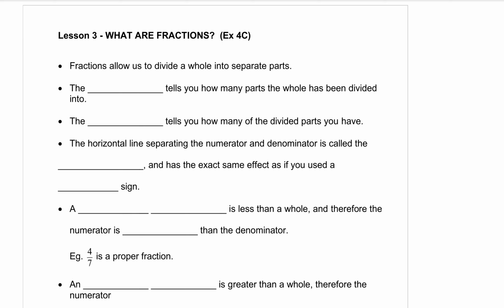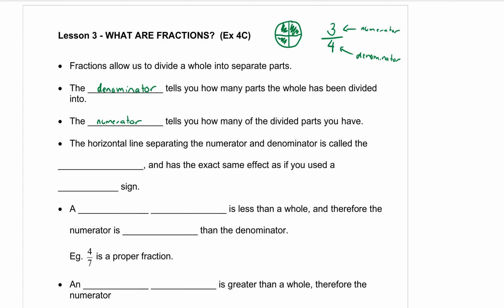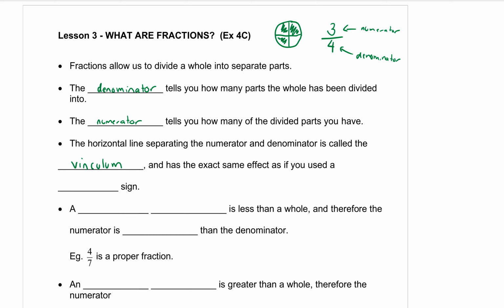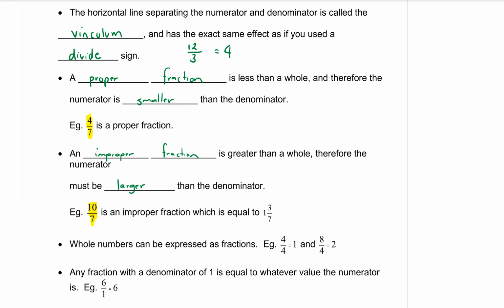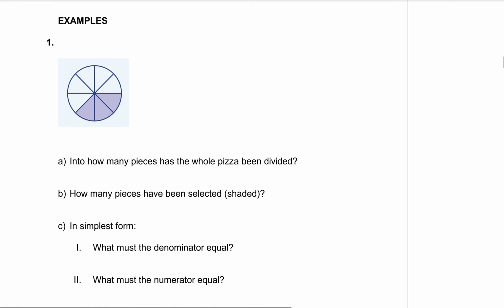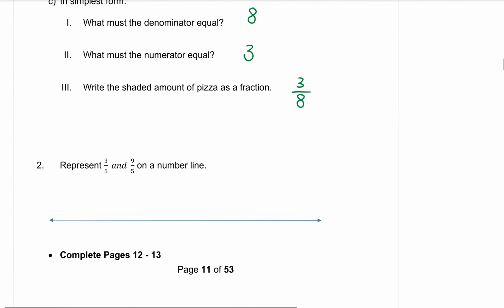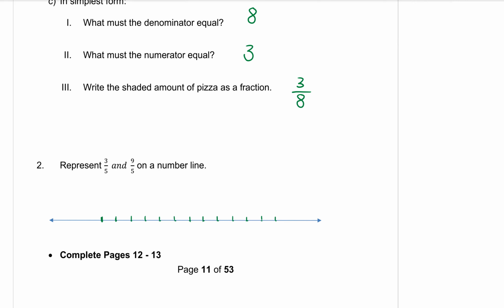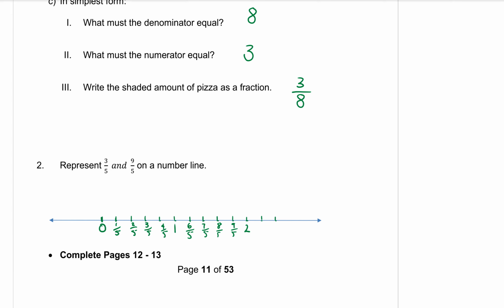Year 7 Fractions, Decimals, Percentages 3 - What are fractions